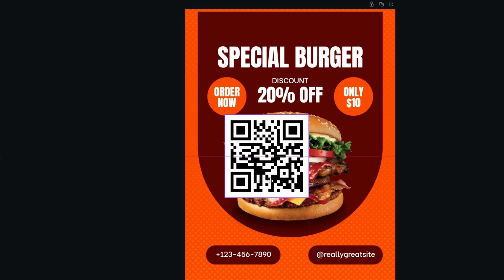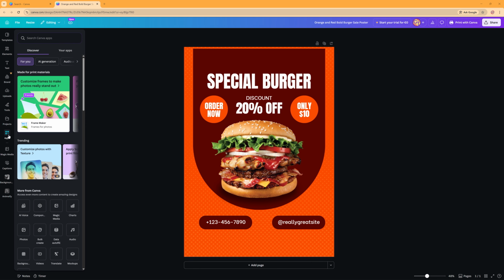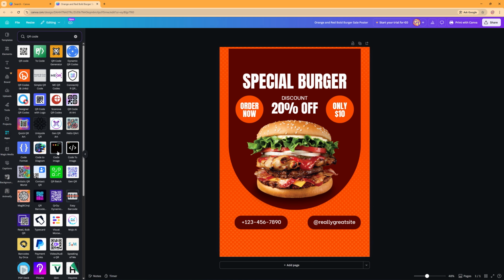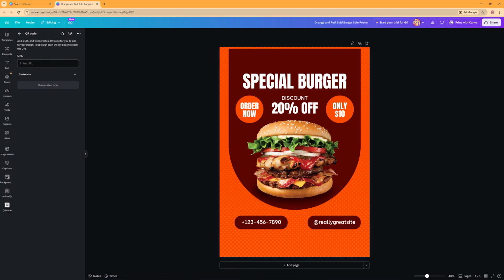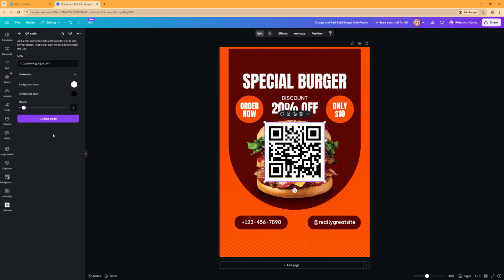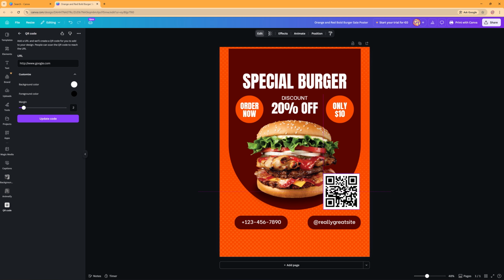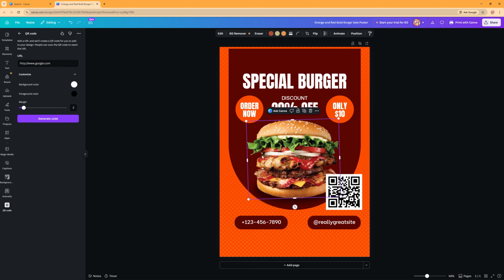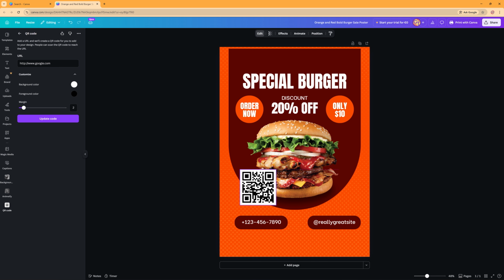Add a QR Code to your Design in Canva | Easy & Free!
In this tutorial I will show you how you can add a QR code to your design in Canva, totally free.

Editing software: Adobe Premiere Pro and Adobe Photoshop
Editing: Adobe Premiere Pro
Intro & Outro: Adobe After Effects